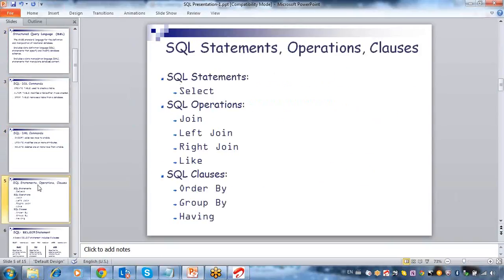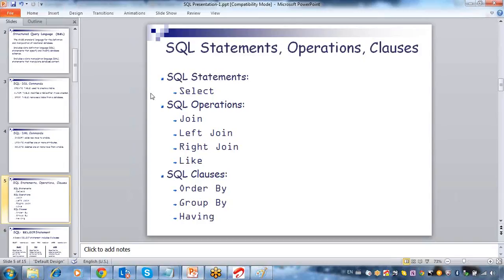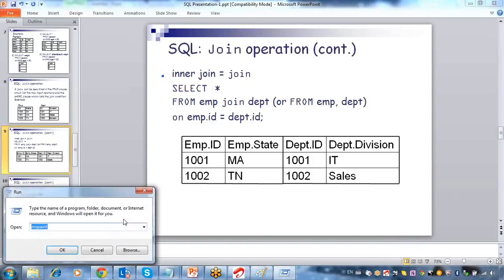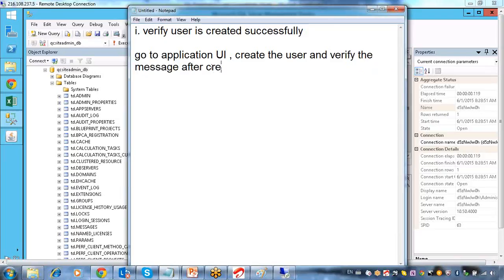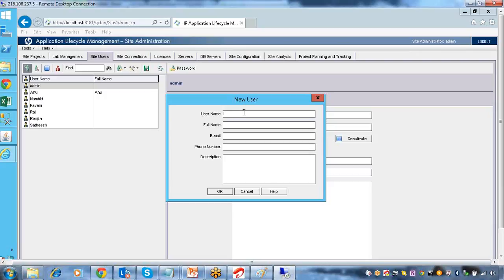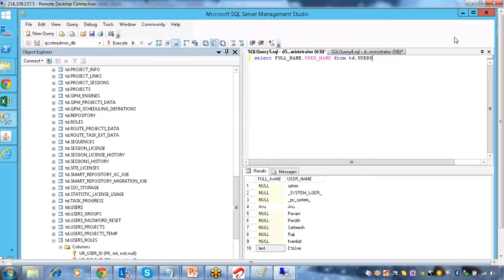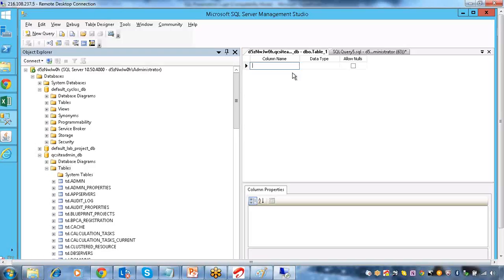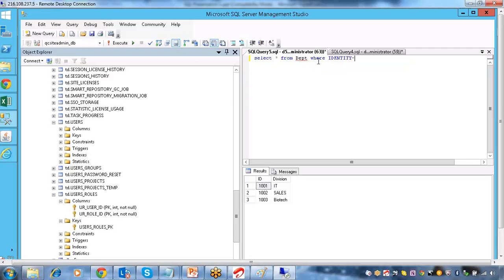SQL Basics 1